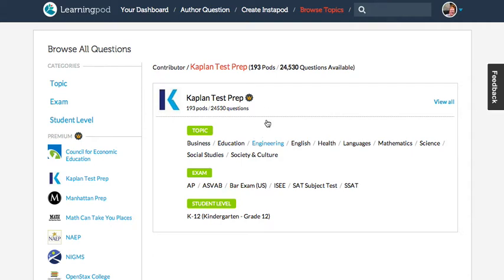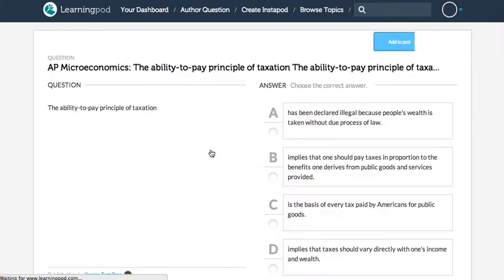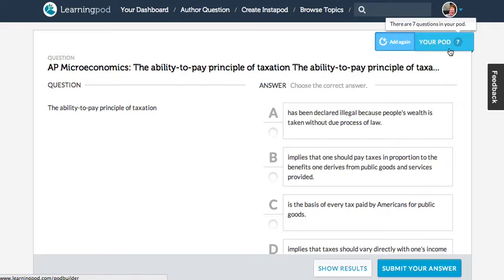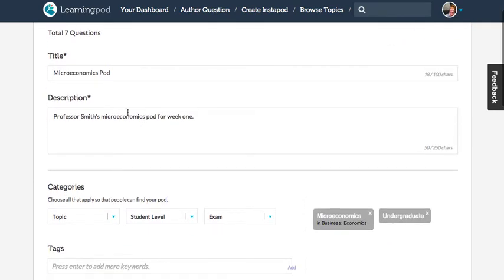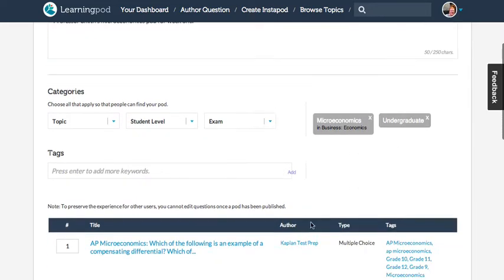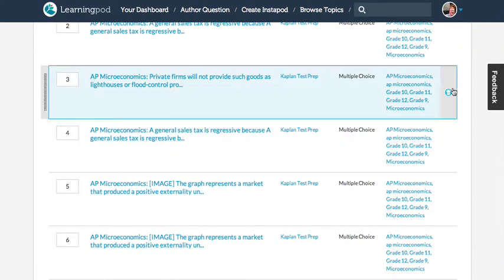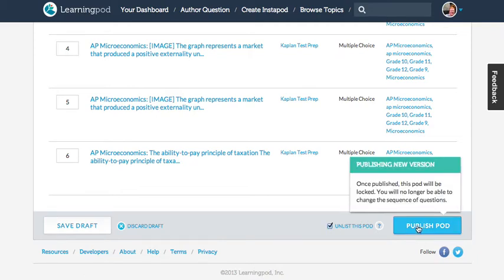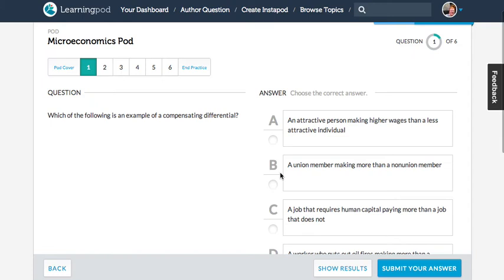How To Create a Pod on Learningpod.com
This video will show you how to create a question set, or "pod", on Learningpod.com. Pods can be assigned to students as homework, given as quizzes, or used among classmates to study.